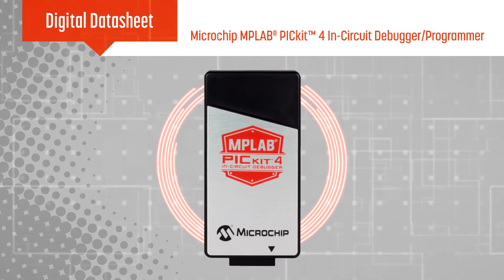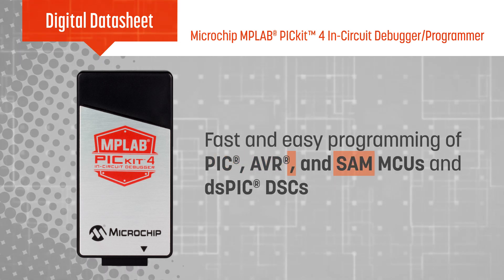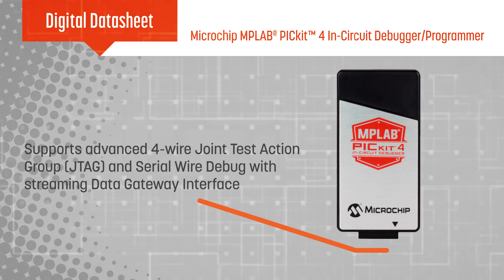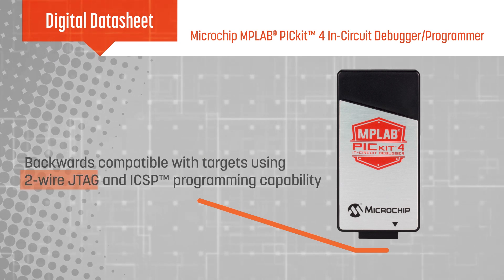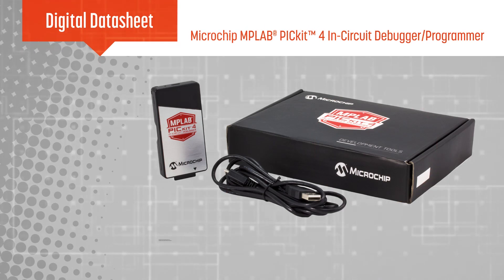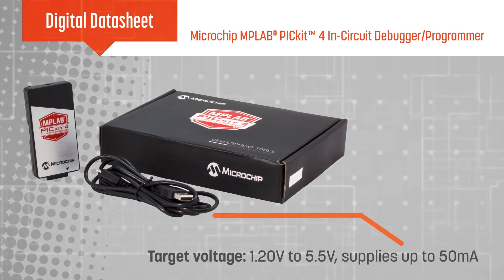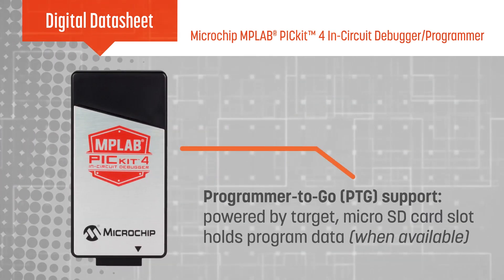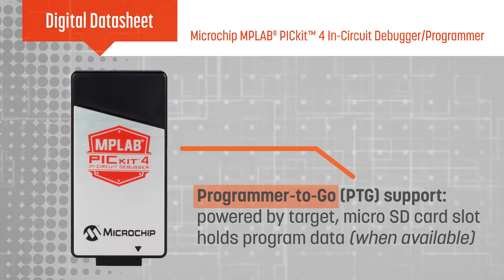Microchip MPLAB PicKit Circuit Debugger Programmer | Digital Datasheet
Microchip’s MPLAB® PICkit™ 4 In-Circuit Debugger/Programmer allows fast and easy debugging and programming of PIC®, AVR and SAM Microcontrollers, as well as dsPIC® Digital Signal Controllers using the MPLAB X IDE. The 8-pin single-in-line connector can be used with advanced interfaces such as 4-wire JTAG and Serial Wire Debug with streaming Data Gateway Interface or with 2-wire JTAG and In-Circuit Serial Programming™.

Check out All About Circuits profile website and see more technical articles published,